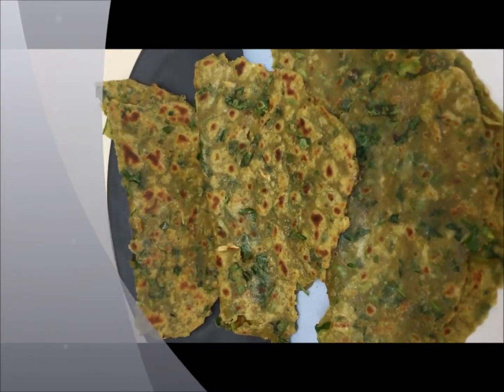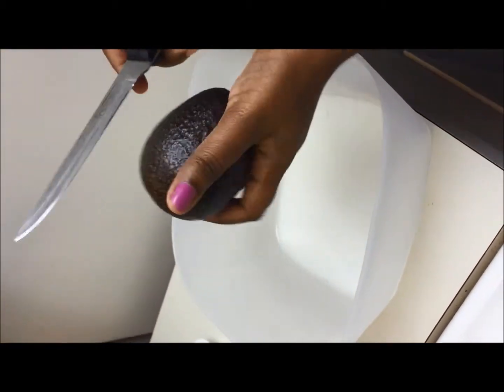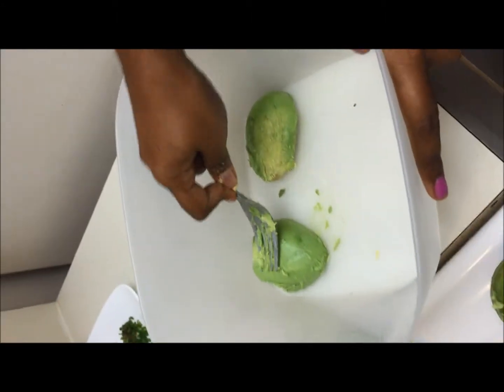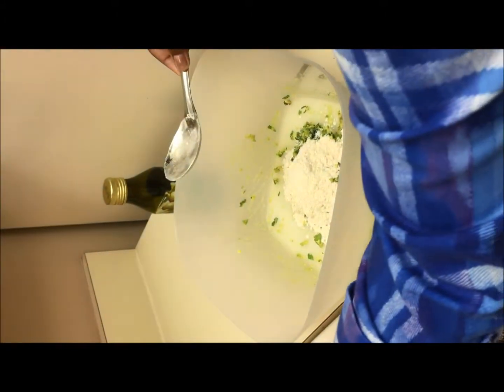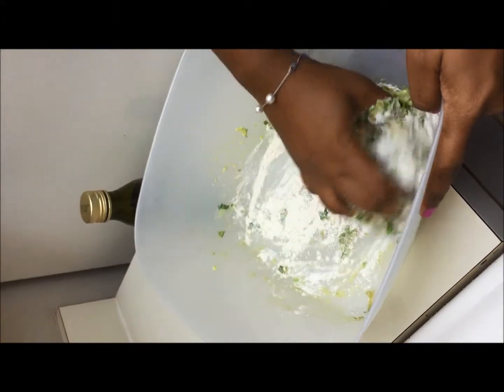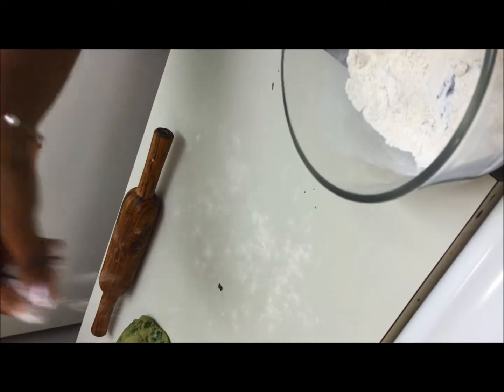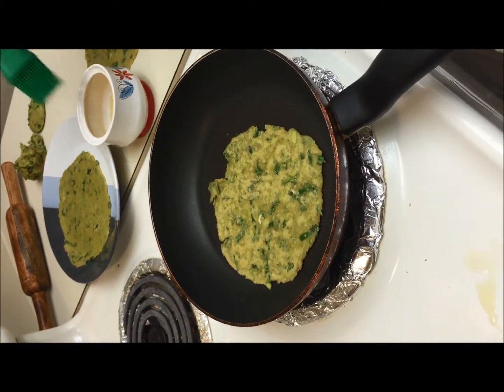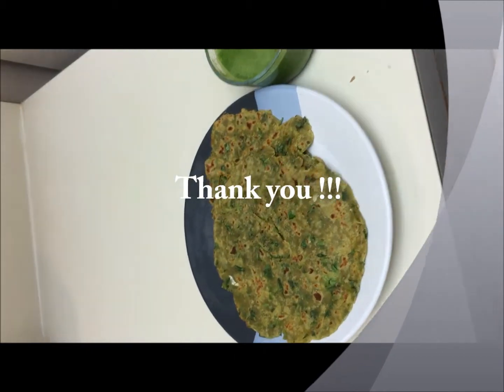Avocado Chapati /Paratha (Indian Flat Bread) - veg2Nonveg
Avocado Chapati/Paratha is easy and healthy recipe. Perfect for dinner tiffen menu. Its a simple avocado recipe.